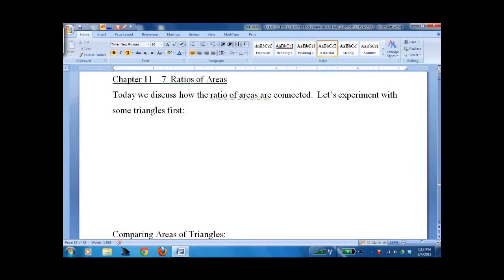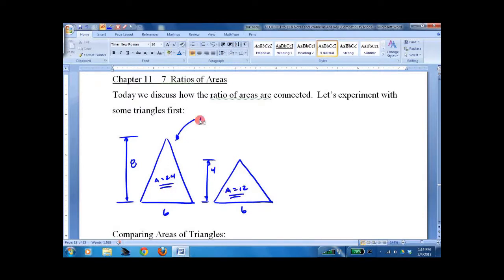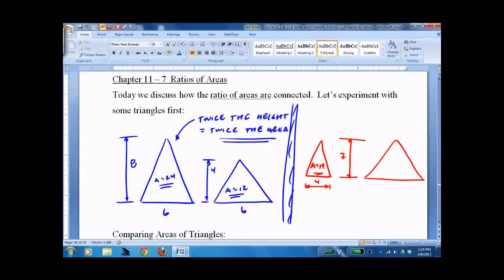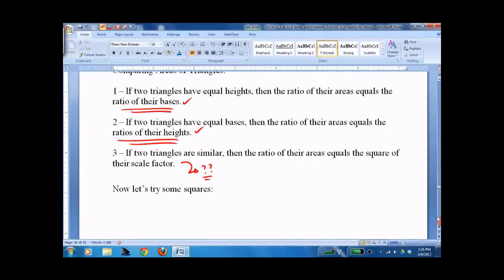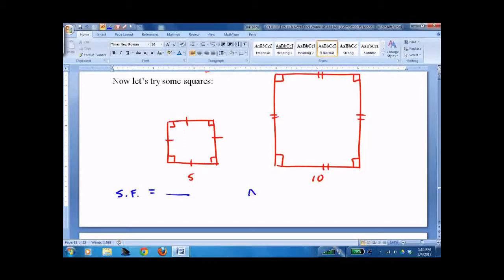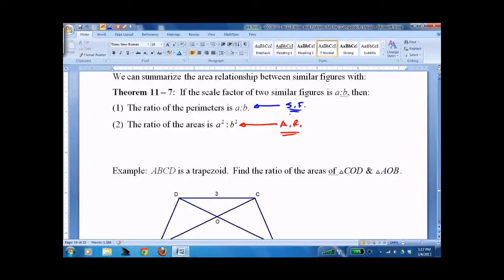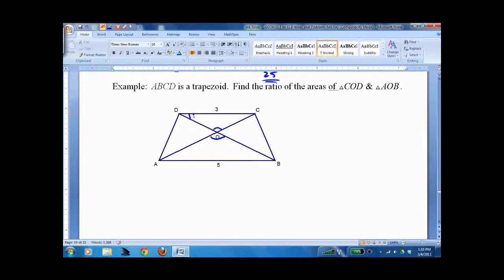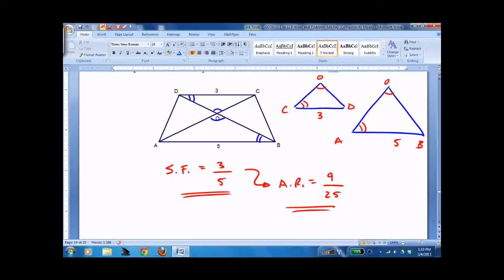HGEO 11.7 Ratio of Areas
Geometry lesson on the ratio of areas between two similar polygons